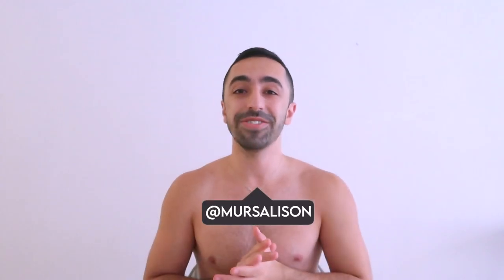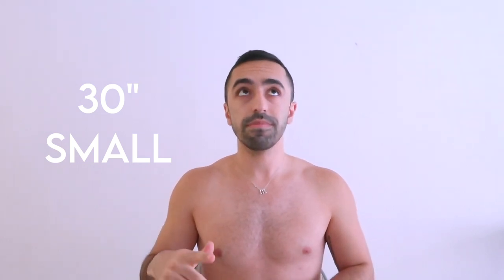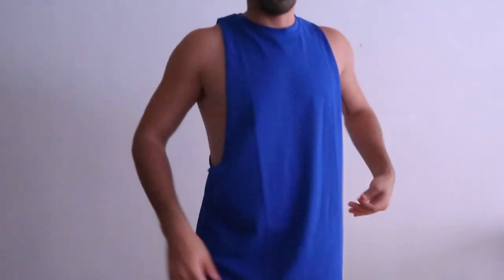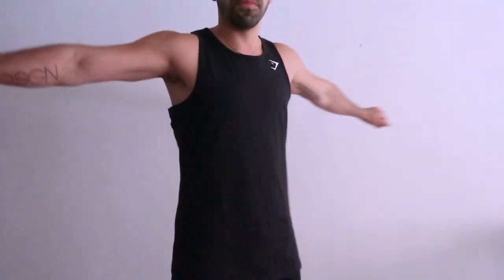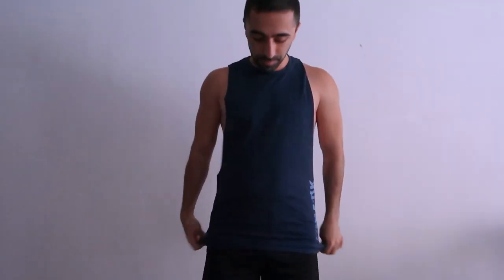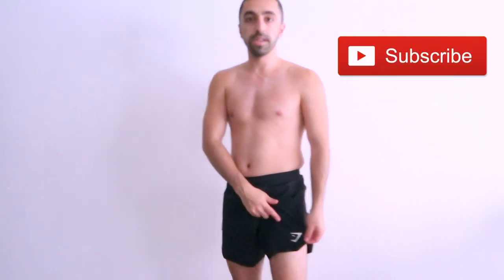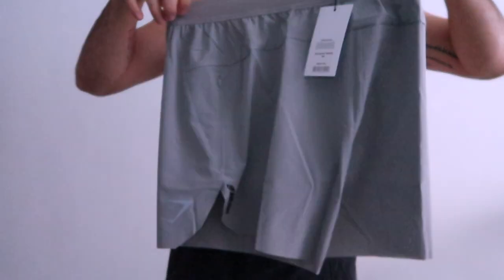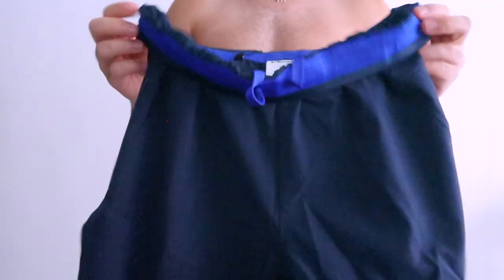Gymshark Haul Try On I Mens 2021 I Critical, Graphic & Studio Collections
Time for another Gymshark haul and this time I got all the new releases from Critical, Graphic & Studio collections. I will have to say these new sets are a little loose so it is meant for yoga or as it comes from the name for studio exercises.

Follow Along!